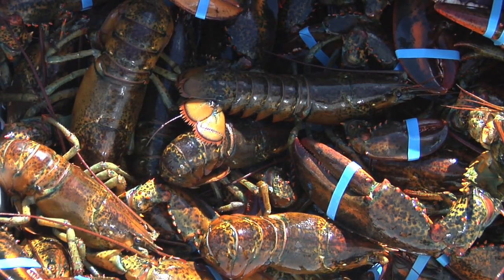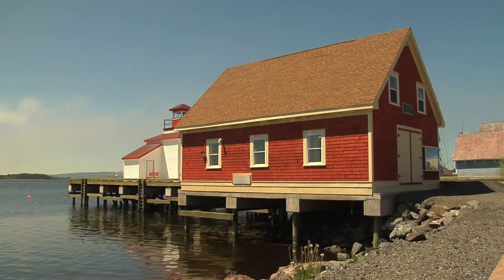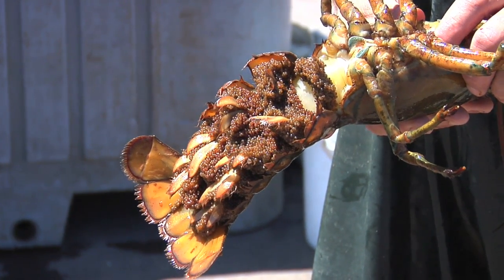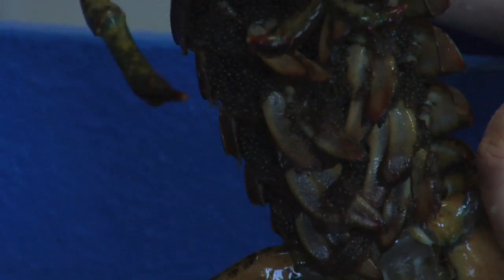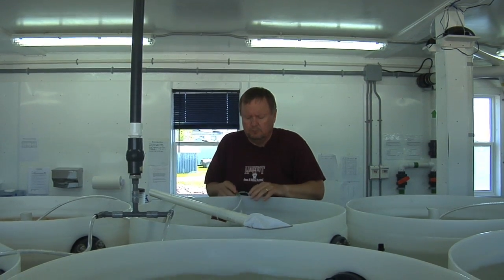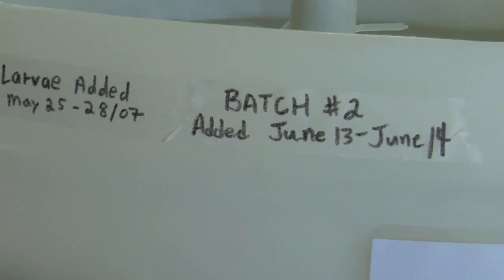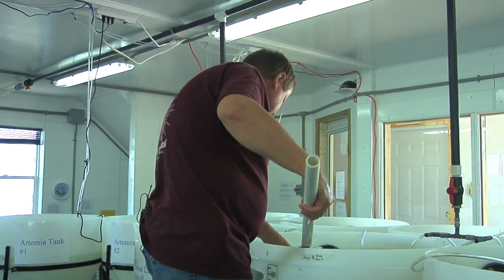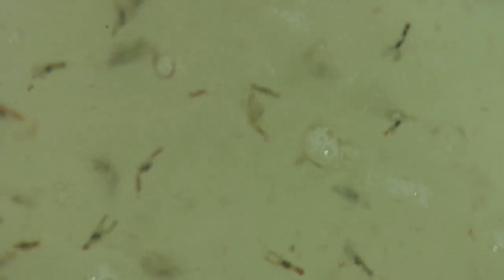Hatchery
Hatchery is a lobster stock enhancement research facility located in Northhumberland, Nova Scotia, Canada.